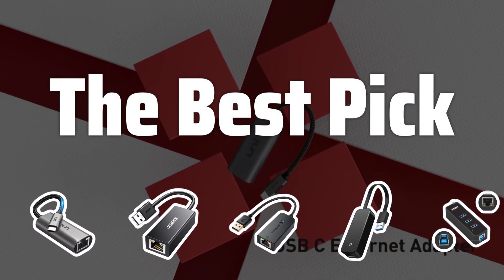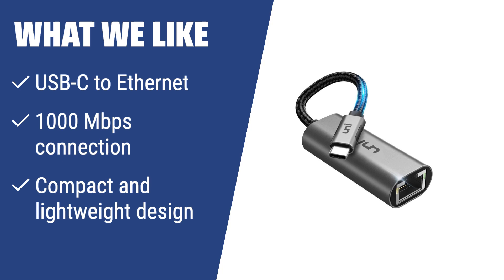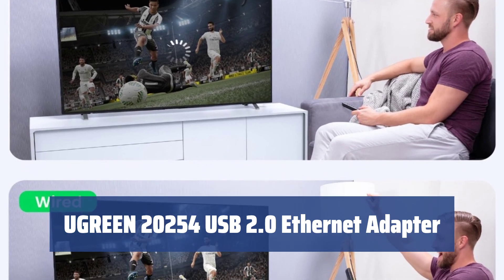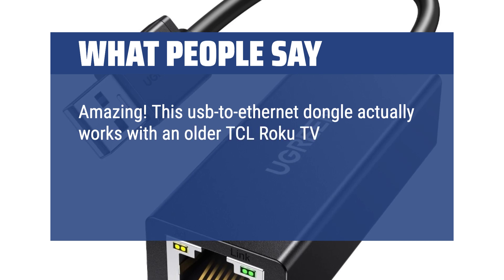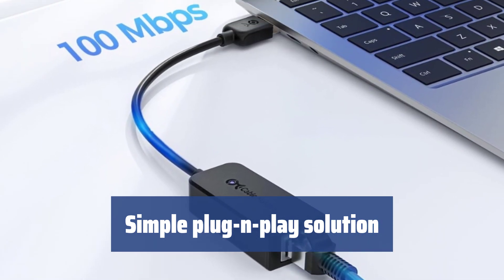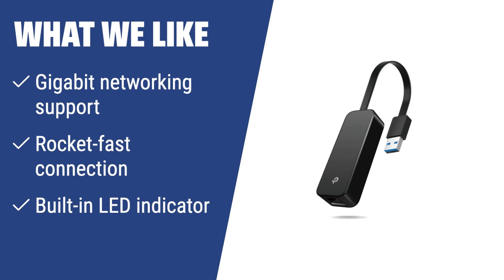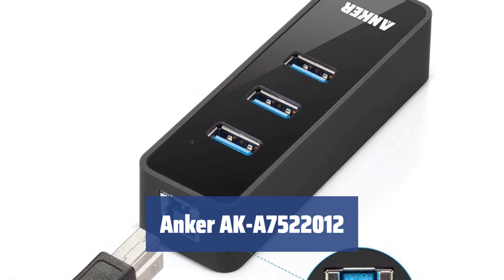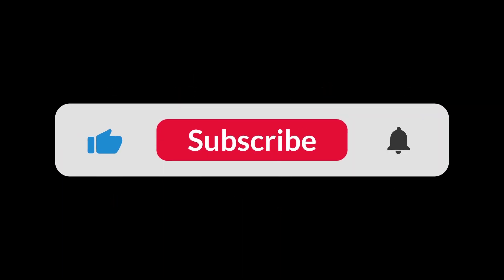The Best USB to Ethernet Adapters in 2024 - Must Watch Before Buying!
The Best USB to Ethernet Adapters Shown in This Video:
5. ►UNICE01 USB-C to Ethernet Adapter
4. ►UGREEN 20254 USB 2.0 Ethernet Adapter
3. ►Cable Matters Ethernet Adapter
2. ►TP-Link RJ45 Adapter
1. ►Anker AK-A7522012

Table of Contents:
0:00​​​ - Introduction
00:19 - UNICE01 USB-C to Ethernet Adapter
03:15 - UGREEN 20254 USB 2.0 Ethernet Adapter
05:41 - Cable Matters Ethernet Adapter
07:29 - TP-Link RJ45 Adapter
09:38 - Anker AK-A7522012

Struggling with a laptop lacking an Ethernet port or looking to enhance your tablet's connectivity? Dive into our review of the Best USB to Ethernet Adapters for a seamless wired networking experience!

d5ed